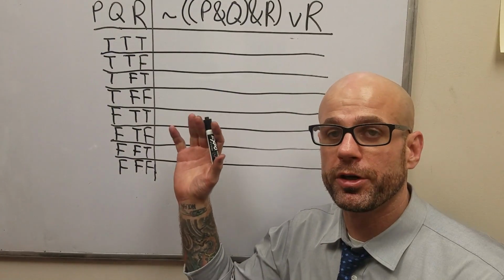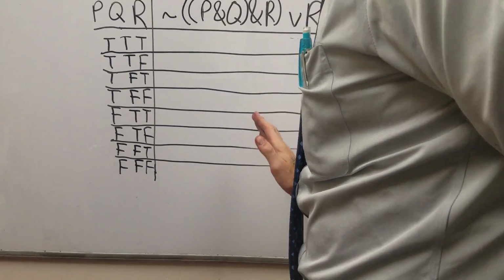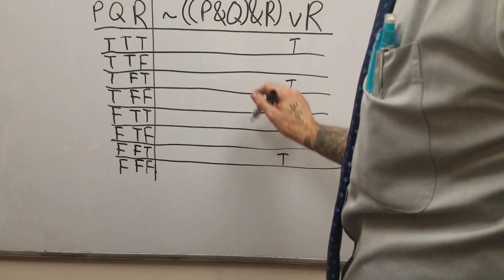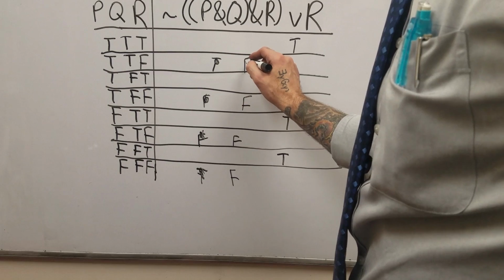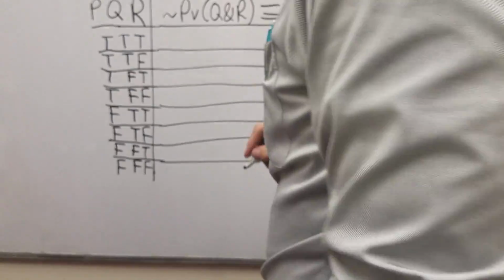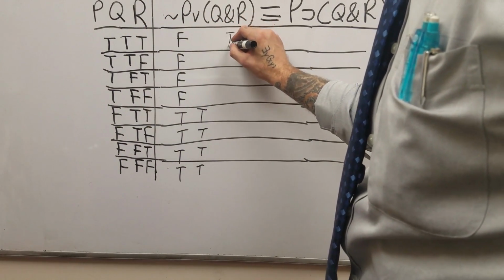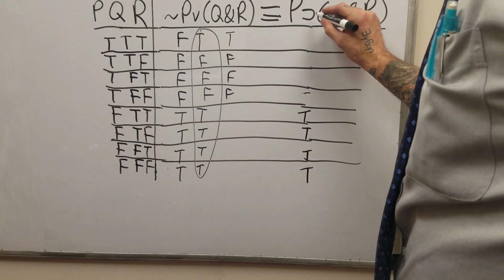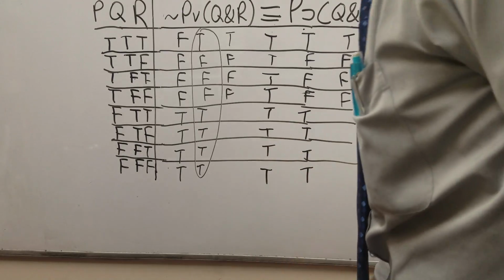Video 7: Truth Tables, Analysis of Sentences Part 2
An analysis of a more complex sentence.